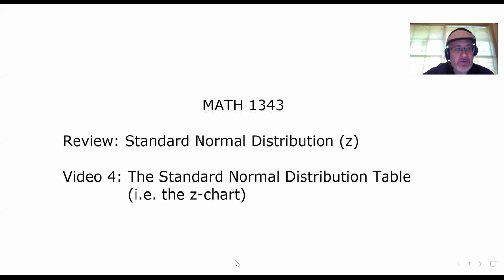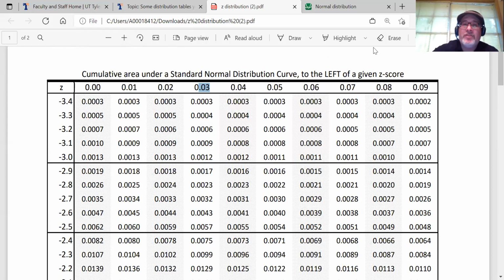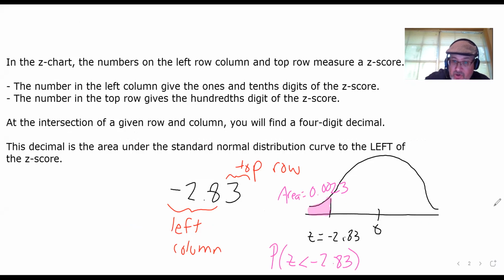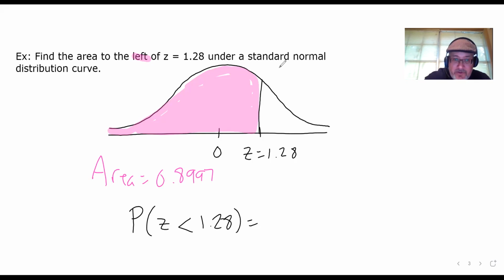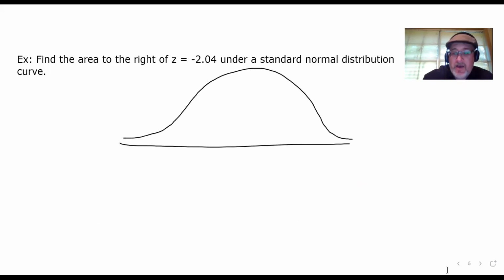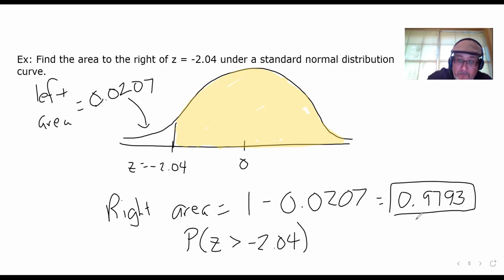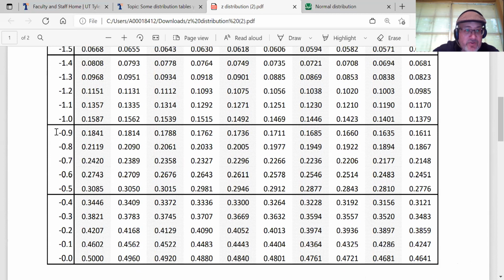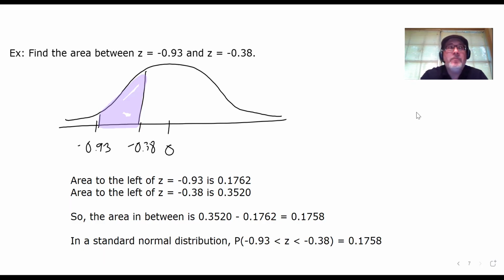Review: Standard Normal Distribution (Video 4 -The Standard Normal Distribution Table, i.e. z-chart)